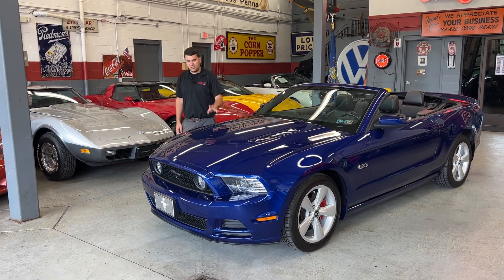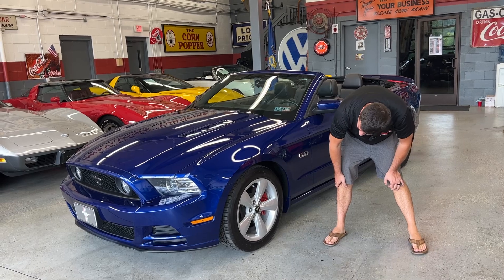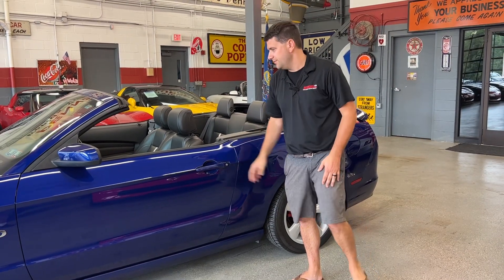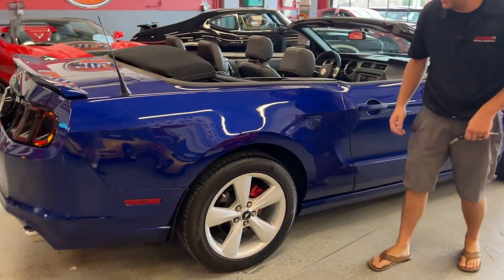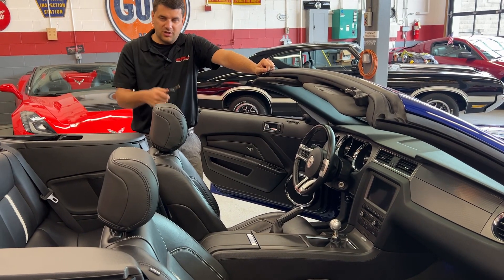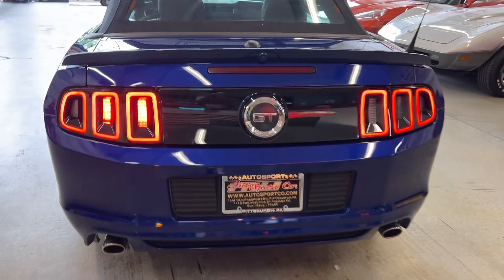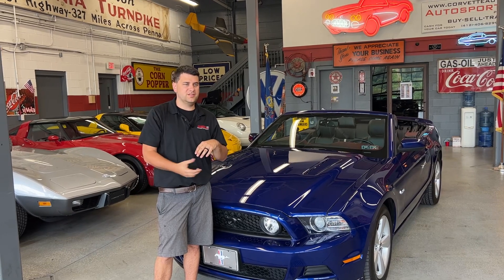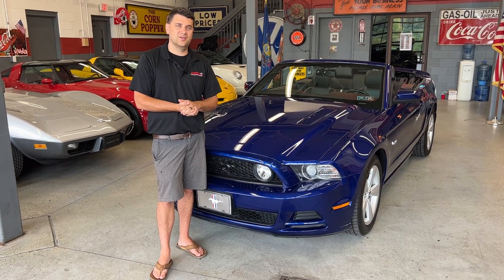SOLD: 2014 Ford Mustang GT Premium ~ 5.0L V8 ~ 6-Speed Manual ~ 25K Miles ~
SOLD

Offered for sale is a Clean Carfax/2-Owner, 2014 Ford Mustang GT Premium with only 25K miles that is in excellent condition both inside and out!! Powered by a Coyote 5.0L V8 Engine and paired with a 6-Speed Manual Transmission this is what you’re chasing after. Around the Deep Impact Blue exterior, you’ll find very minimal wear present, likewise the premium Mustang wheels show excellent and the Pirelli tires still have a lot of tread left to enjoy!! The power convertible cloth top shows great and is a breeze to operate giving the car a completely different look whether up or down! Throughout the black leather interior once again you’ll find it be to as you’d expect in excellent condition with the dash area, carpeting and console showing great! In addition, this 2014 Ford Mustang GT Premium Convertible with just 25k miles is equipped with options such as: Clean Carfax/2-Owner, 5.0L V8 Engine, 6-Speed Manual Transmission, Power Convertible Top, Heated Leather Seats, Factory Back Up Camera, Premium Stereo System w/Navigation, Sequential Tail Lights, Electronics Package, Front and Rear Spoiler, Current PA Inspections, Original Manuals and much more!!

We also offer Face-time as a way to go around the vehicle with you before you purchase. Also, in case you are not already on our site, head over to check out 25+ pictures of each car, some websites only allow a few pictures. This car is located at our Pittsburgh location 1341 Old Freeport Road, Pittsburgh PA 15238. Almost all vehicles are kept inside our indoor showroom!!  We accept trades; can help with financing options, as well as your transportation needs!!

SOLD